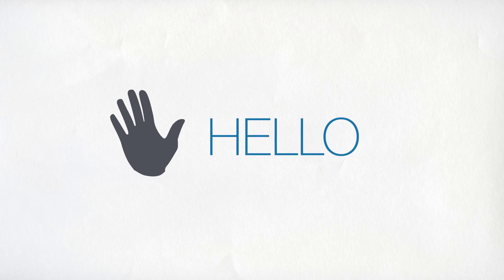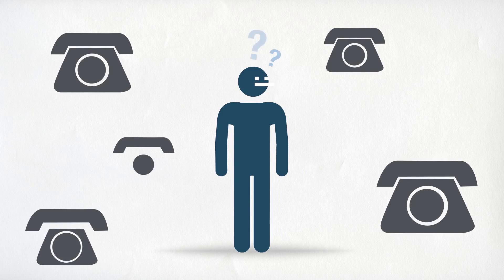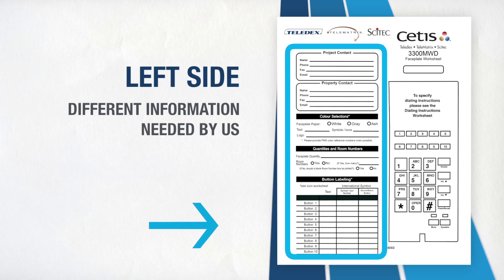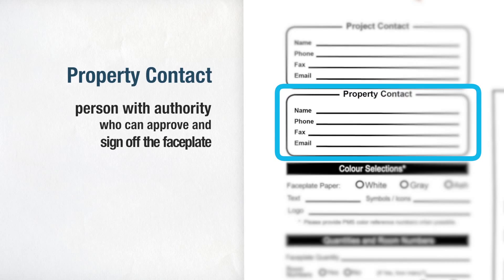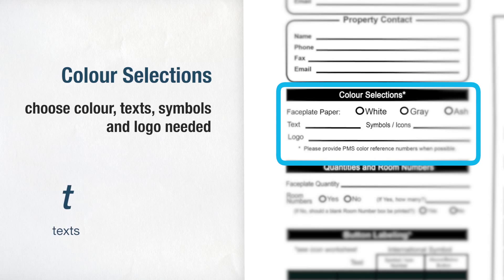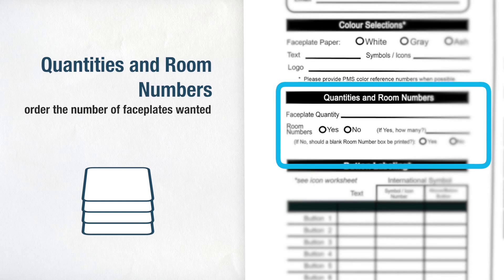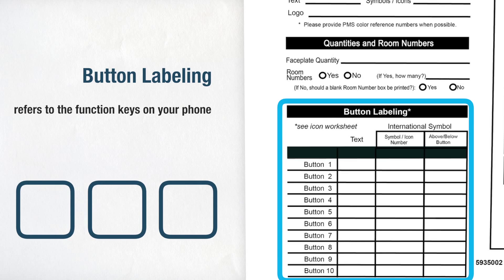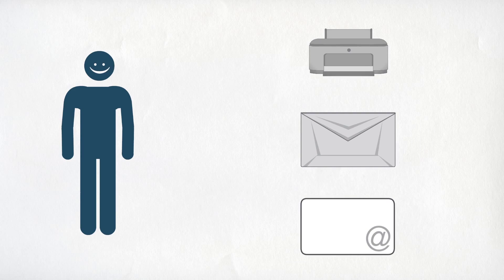How to complete a Cetis telephone faceplate worksheet.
This brief Cetis video tutorial explains the process for completing and submitting telephone worksheets for Teledex, TeleMatrix, and Scitec brand telephones. Visit the brand website to download and complete faceplate worksheets for each phone model.